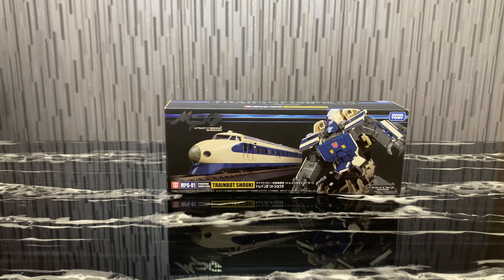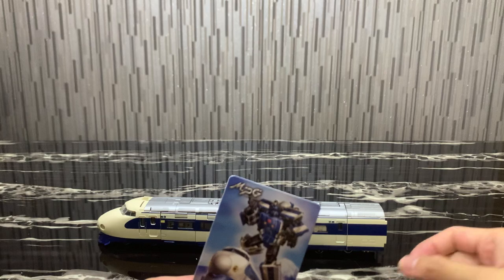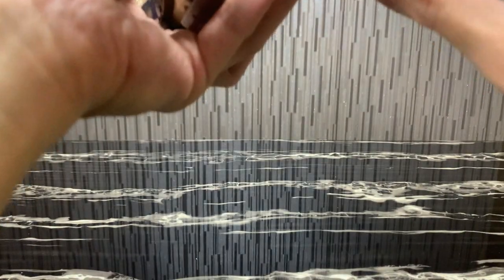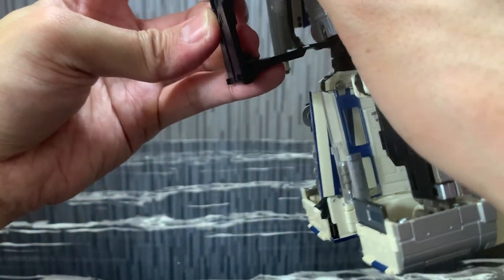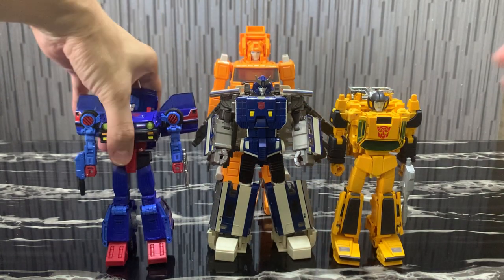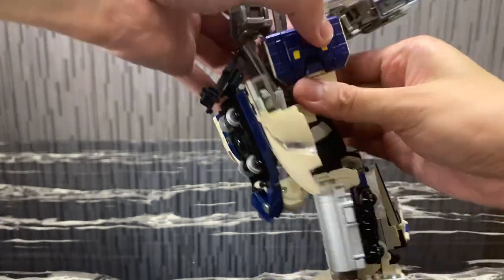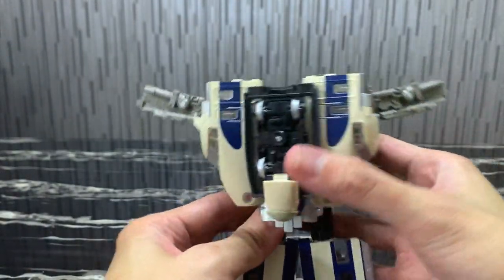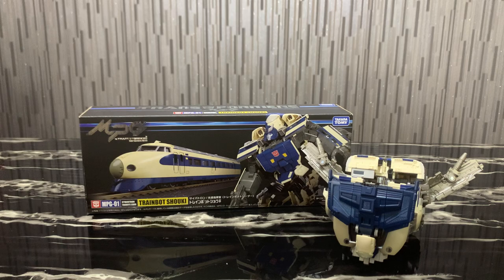Takaratomy Transformers Masterpiece MPG-01 Trainboy Shouki Review